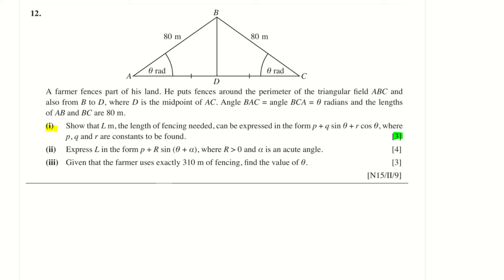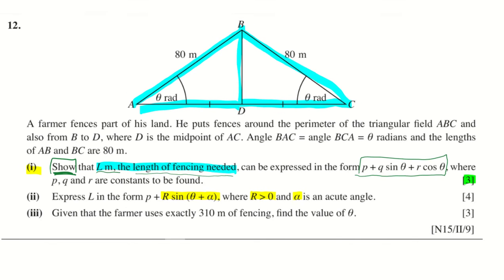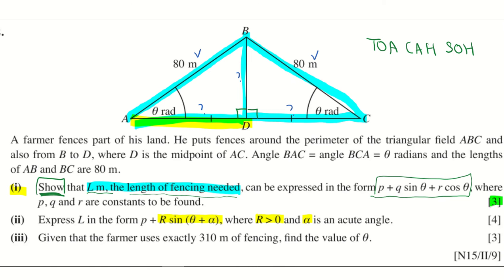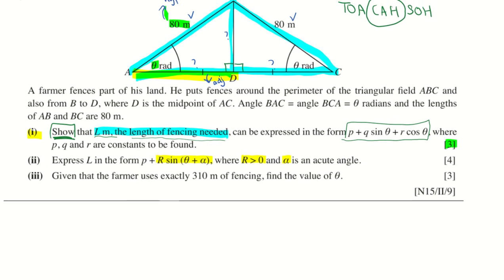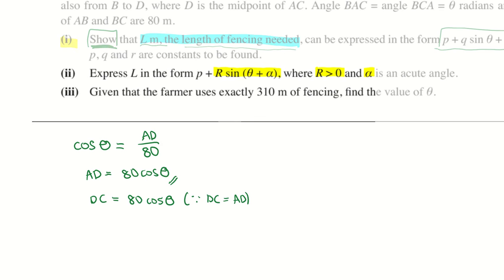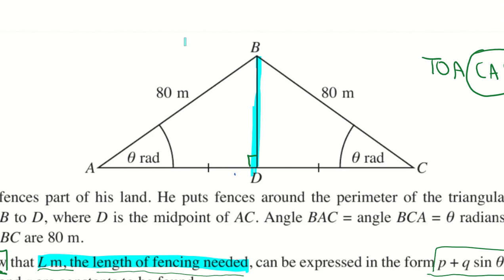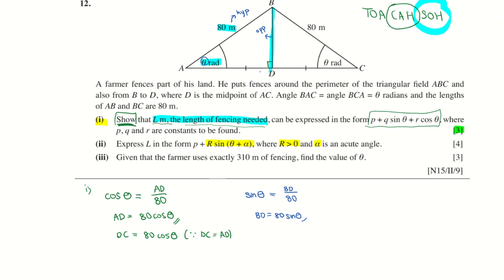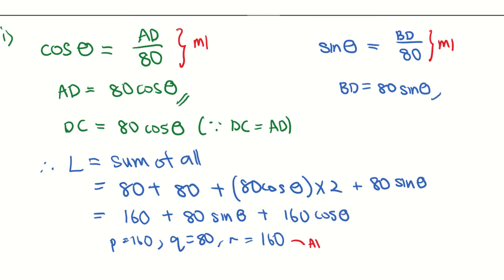3EX'22 R Formula 4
AM Chapter 10.6 R-Formula
Ten Year Series O Level Question
Using Trigonometric Ratios to Show